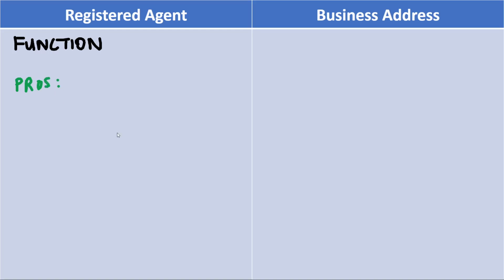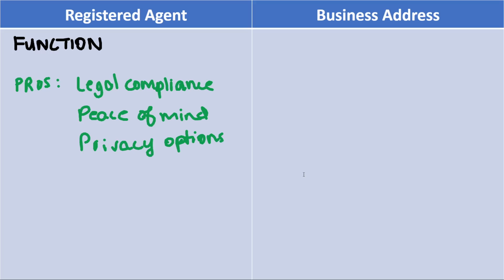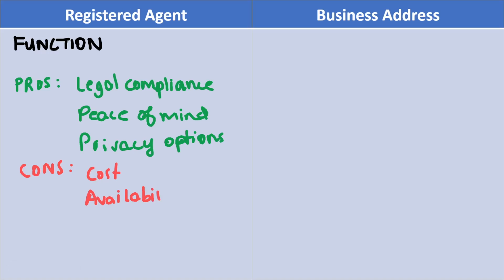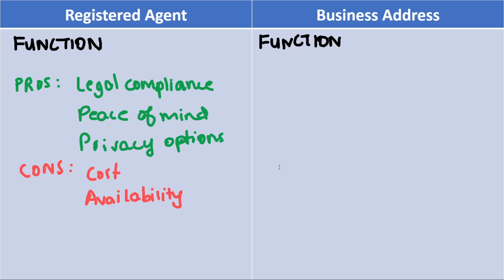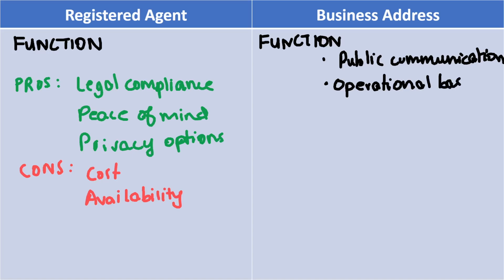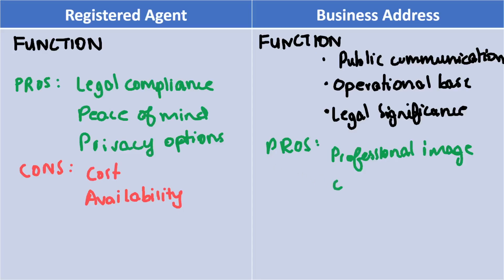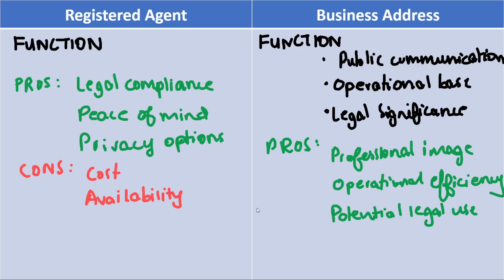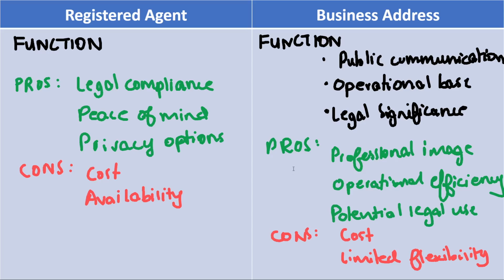Registered Agent VS Business Address | Both Are Same? ( Full Explanation)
A registered agent is legally required to ensure you receive important legal documents.

A business address is not legally required but recommended for professional image, communication, and potentially for some legal purposes.